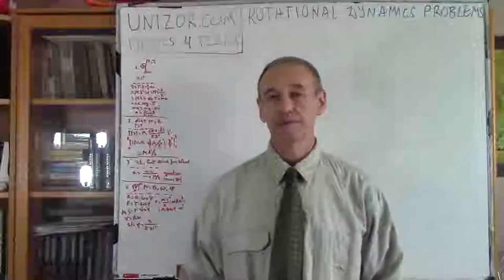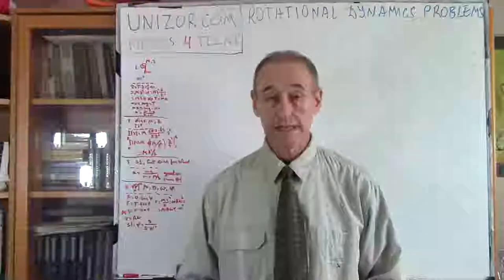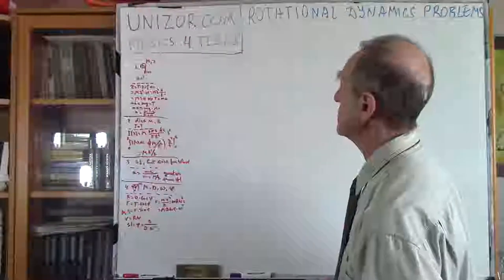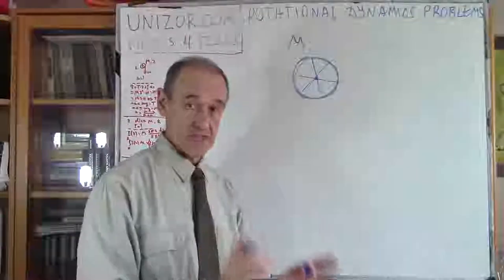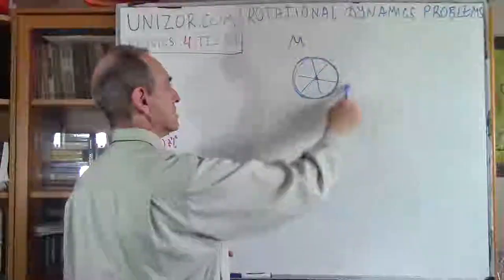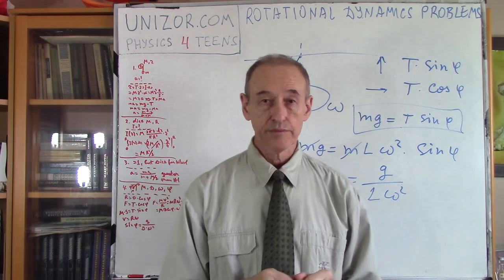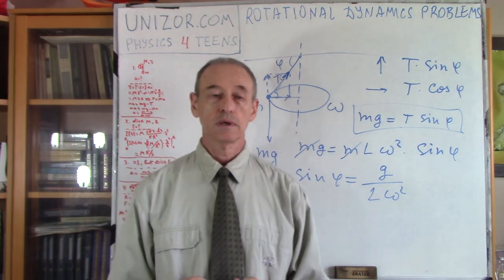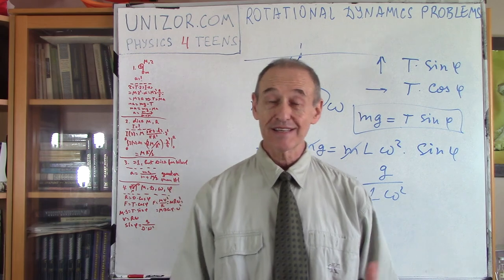Unizor - Physics4Teens - Mechanics - Rotational Dynamics - Problems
Problems on
Rotational Dynamics

Problem 1

Consider a device that consists of a wheel of radius r and mass M, freely rotating on some fixed axis, a thread rolled around it a few times and a point-object of mass m hanging off that thread.
Assume that all mass of a wheel is concentrated in its rim, while spokes are weightless.
There is no friction in the rotating wheel.
A thread is weightless and unstrechable.
The force of gravity pulls the object down with free fall acceleration g.
What will be the acceleration of an object?

Problem 2

Calculate a moment of inertia of disk of mass M and radius R rotating around an axis going through its center perpendicularly to its surface.

Problem 3

Consider Problem 1, but change a wheel with all mass concentrated in the rim with a wheel with mass evenly distributed inside the circumference, making it a disk.

Problem 4

Let's rotate a small ball of mass M within a horizontal plane on a thread of length D. The thread will make certain angle φ with the horizon. Experiments show that the angle will be smaller if a ball rotates faster.
Determine the relationship between angular speed of rotation ω, mass of a ball M, length of a thread D and angle φ, ignoring friction and air resistance.